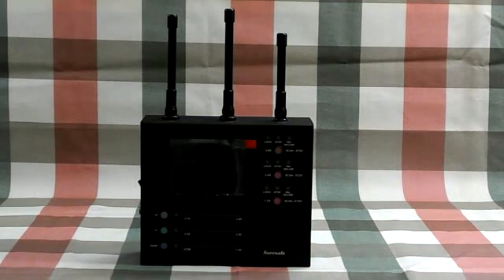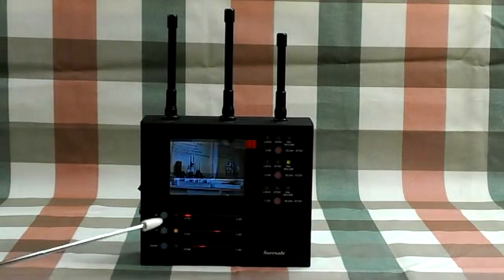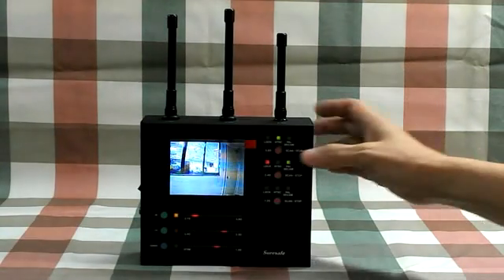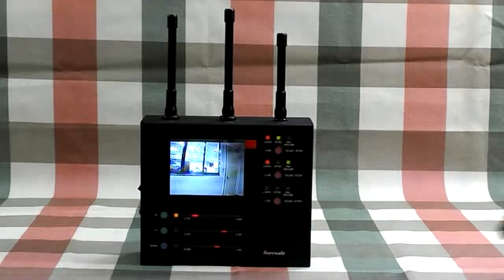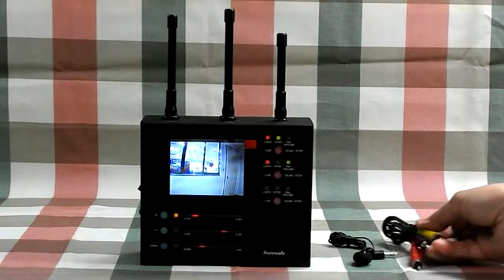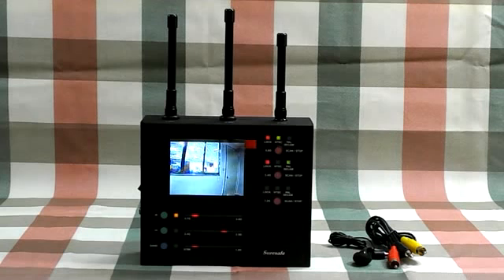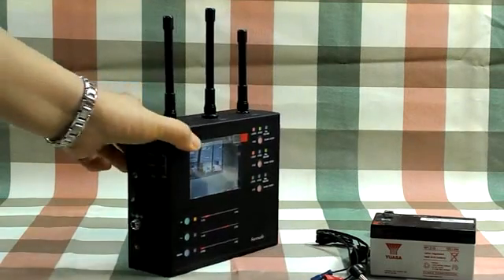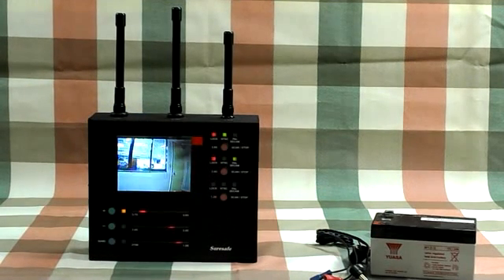VS 125 Wireless Camera Hunter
VS-125 professional wireless camera scanner covers three frequency bands: 1.2 GHz, 2.4 GHz, 5.8 GHz.  This breakthrough invention can detect and display the video and audio of multiple hidden wireless cameras on multiple frequencies at the same time.